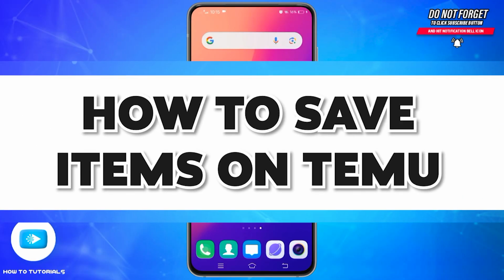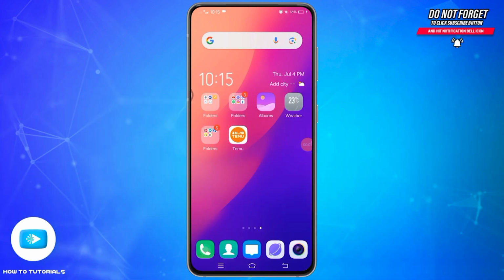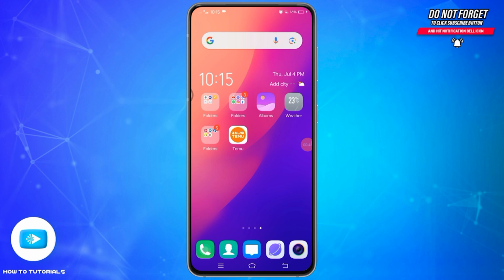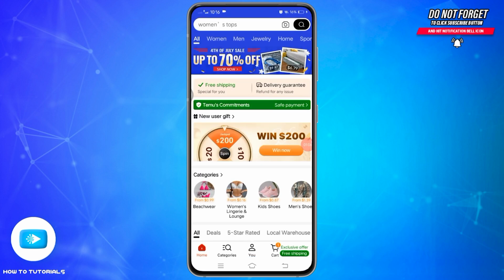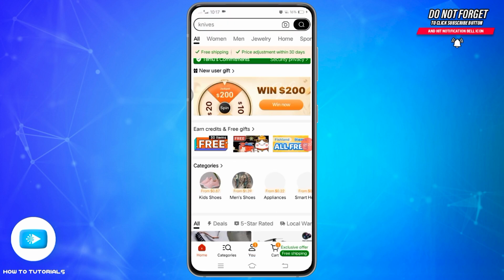How To Save Items On Temu App 2024 | Bookmark Products On Temu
"How To Save Items On Temu App 2024 | Bookmark Products On Temu" - A Video Guide by How To Tutorials.

Learn how to save items on the Temu app with this easy-to-follow guide. Whether you're bookmarking products for future purchase or organizing your shopping list, we'll show you the steps to save items quickly and efficiently. Perfect for users looking to enhance their shopping experience on Temu.